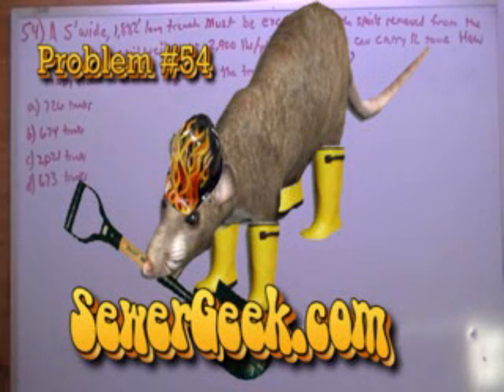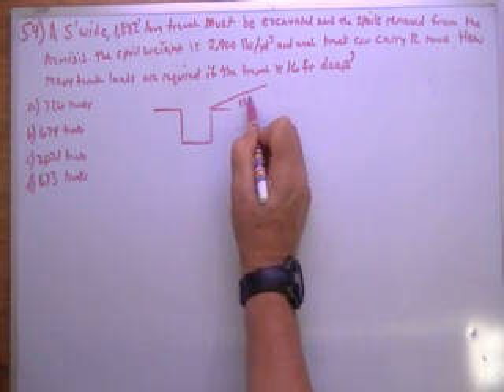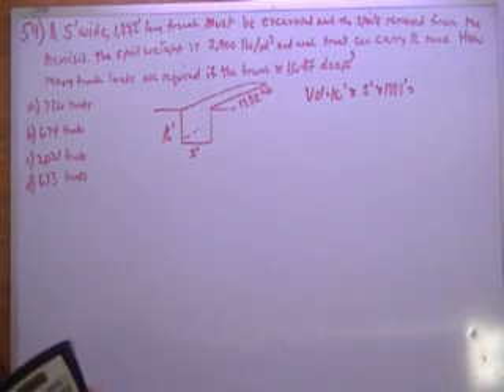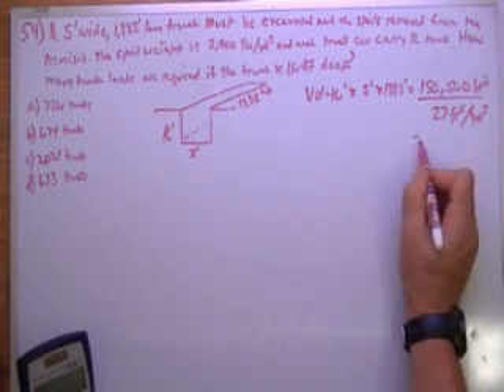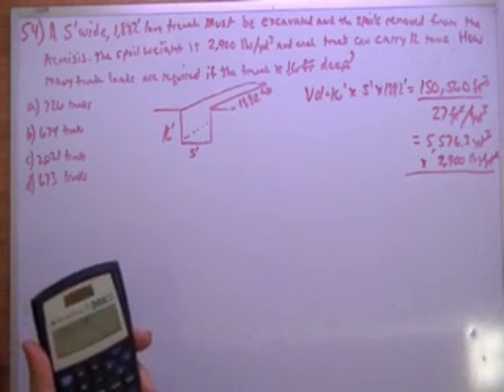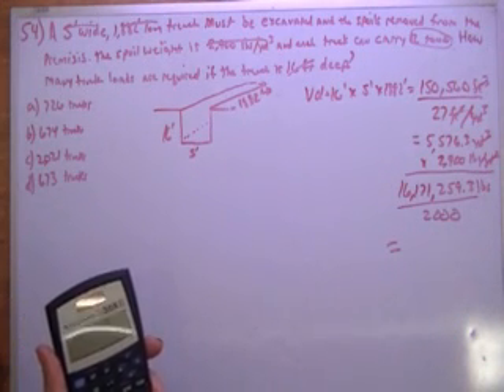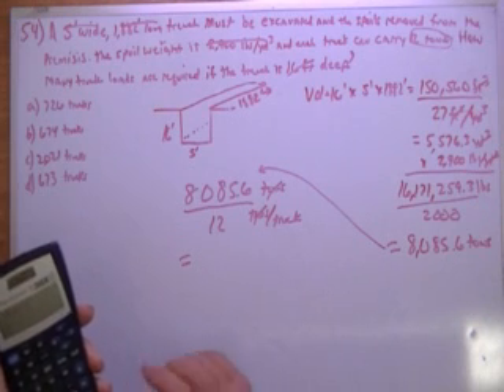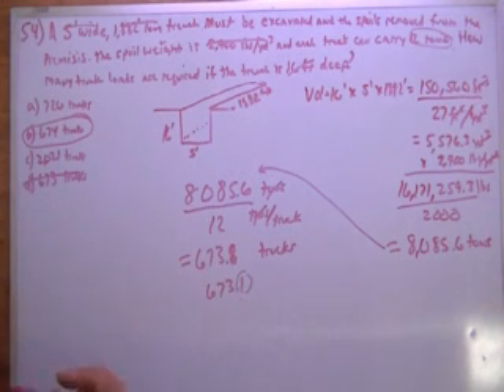Wastewater Collection Math Problem #54 Sewergeek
This Video Explains how to work out problem #54 (How many truck loads are required if the trench), from the Wastewater Collection Math and Theory book. Downlaod the book free at SewerGeek.com, or you can just paste this into your browser to get the book.